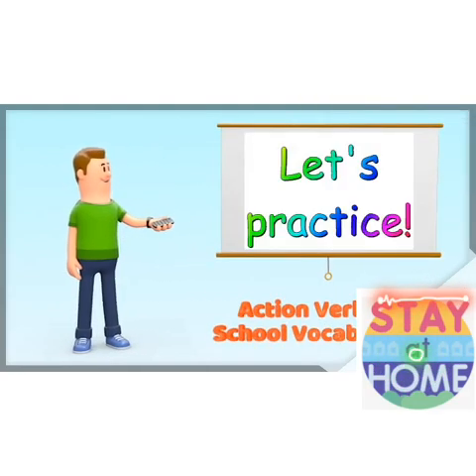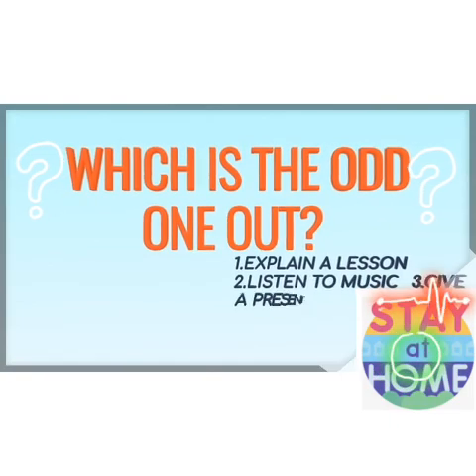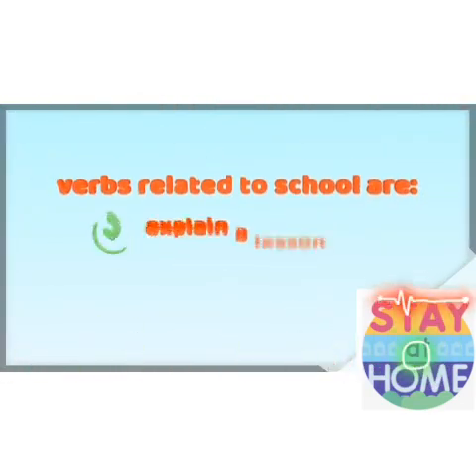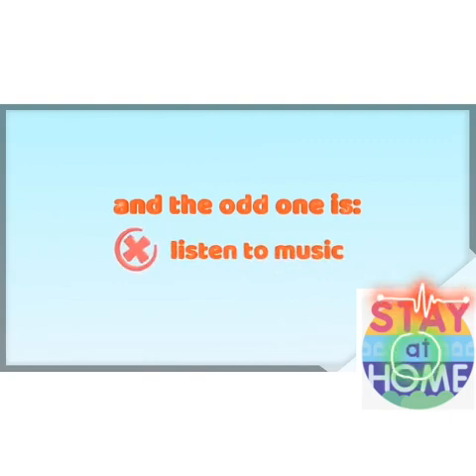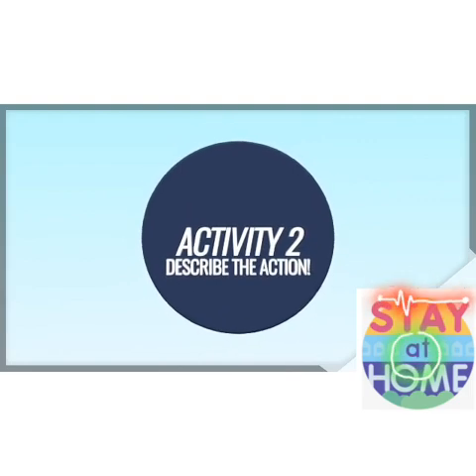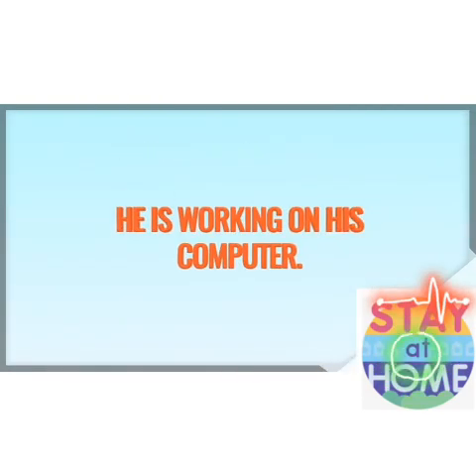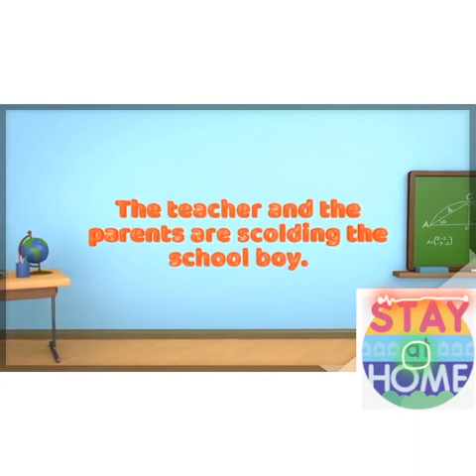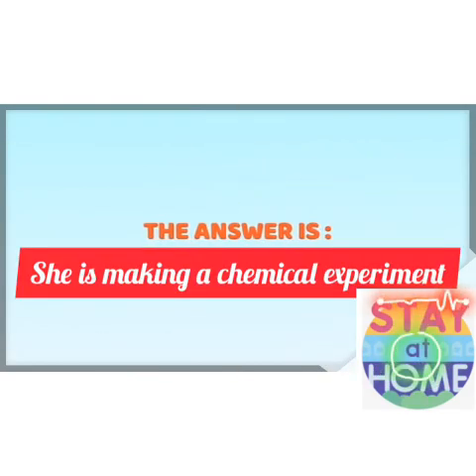Action verbs related to School and learning.